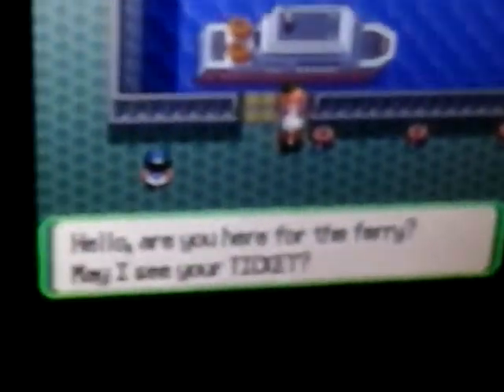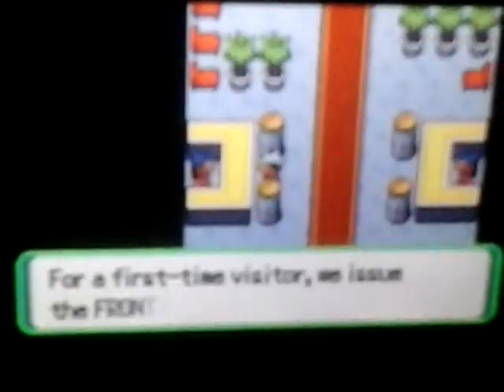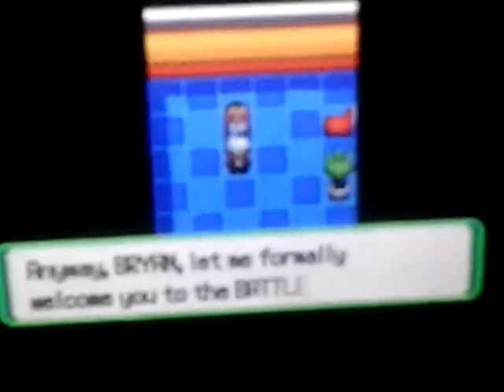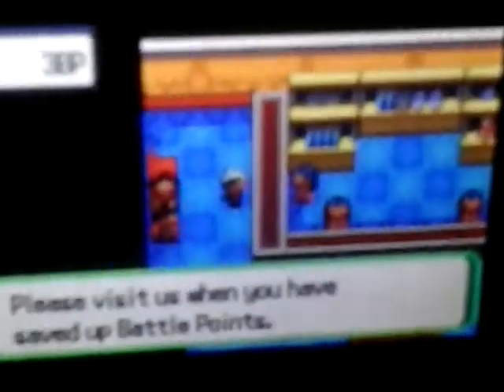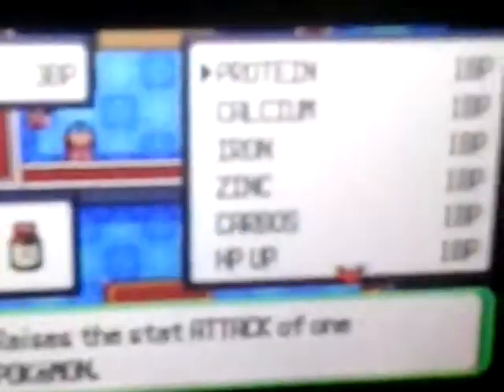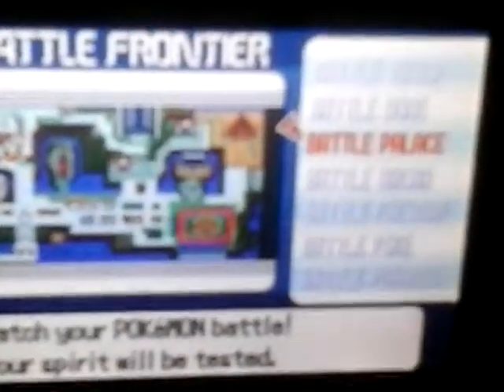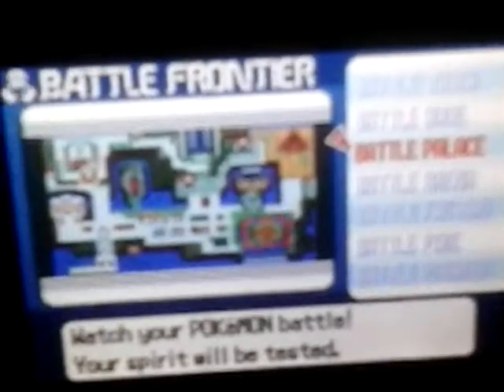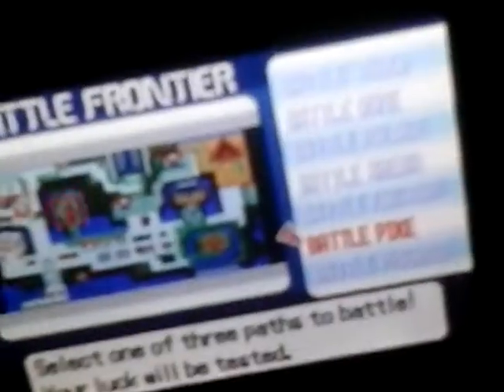Update Pokemon Emerald Battle Frontier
Just a update episode about the Battle Frontier. If you guys have any questions or tips for the Battle Frontier, please post them in the comments below.